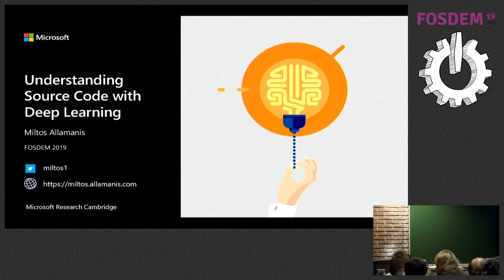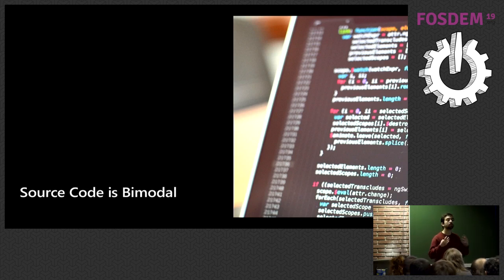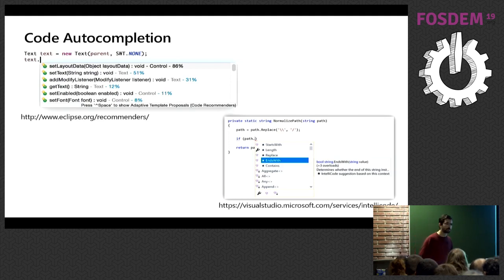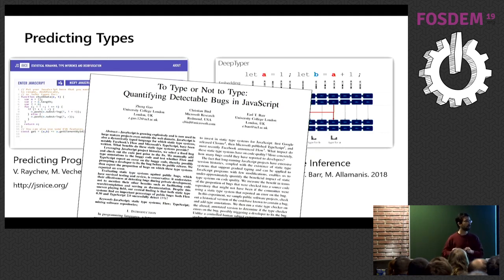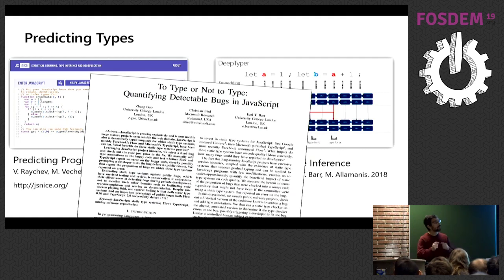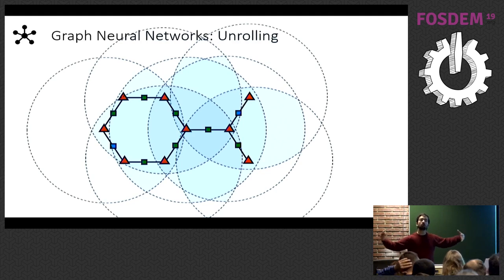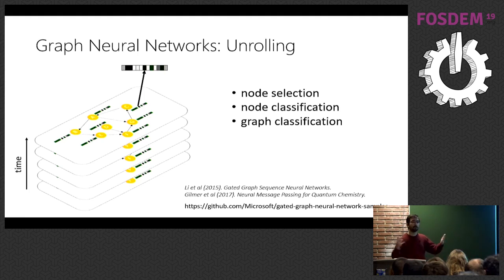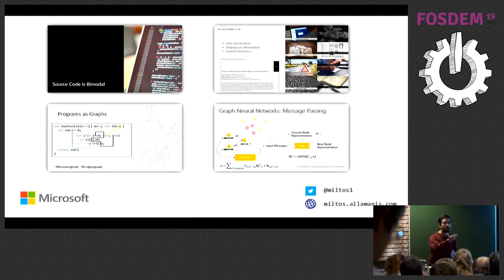Understanding Source Code with Deep Learning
by Miltos Allamanis

Code is written by humans for humans and machines. By learning from the human-oriented components of code, recent research has invented models that start to "understand" some aspects of source code. This opens the exciting possibility of using machine learning to assist developers in their everyday tasks, such as writing new code and finding bugs.

In this talk, I will give a brief tour of our lab's recent explorations in this area. Then I will focus on a specific kind of neural networks, namely graph neural networks (GNN). These networks allow us to learn from the rich semantic relationships within code and, by training them on a self-supervised task, they have allowed us to find bugs in open-source projects. I will conclude with a brief discussion of the practical challenges in using machine learning on source code.